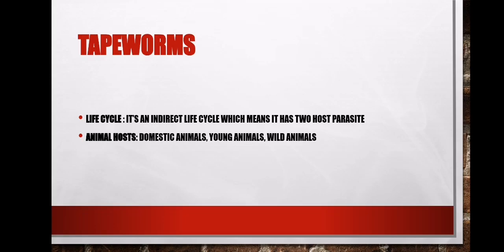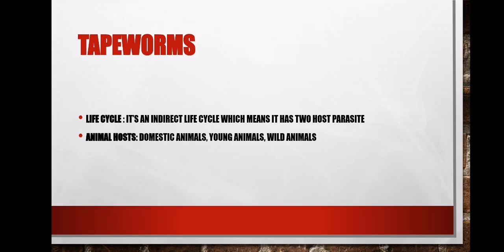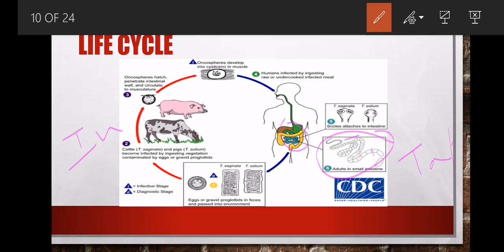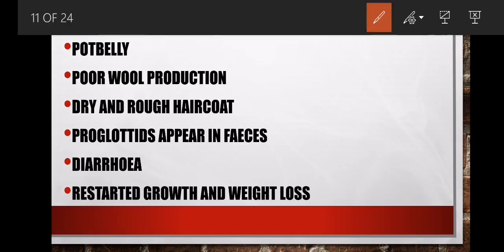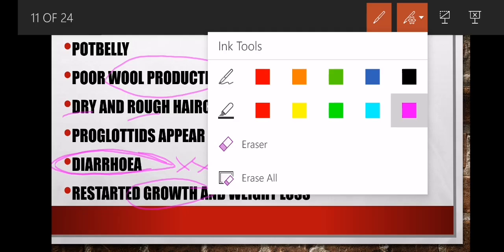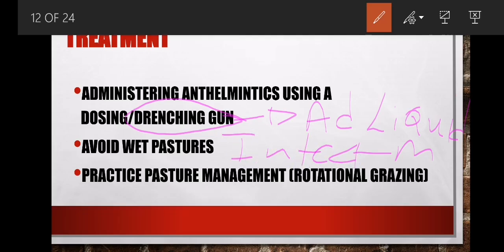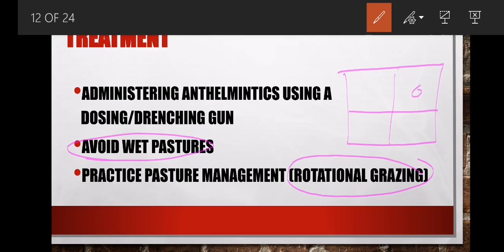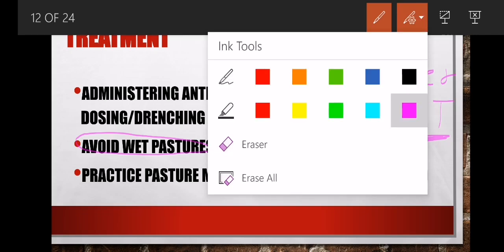Tapeworm (Internal Parasites) Grade 12 Agricultural Sciences